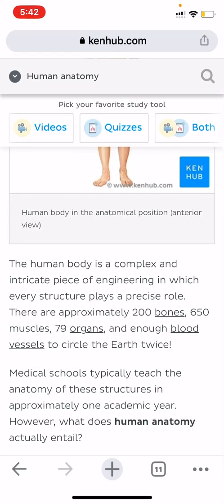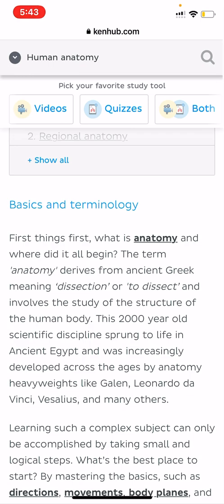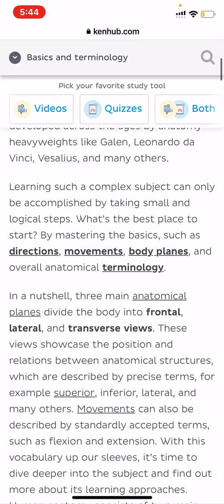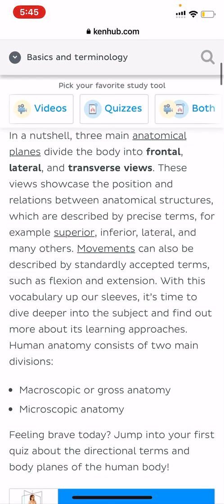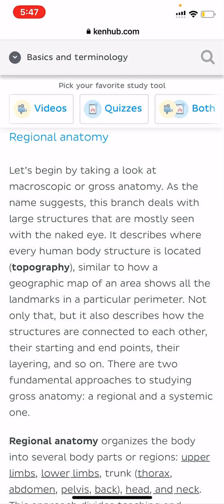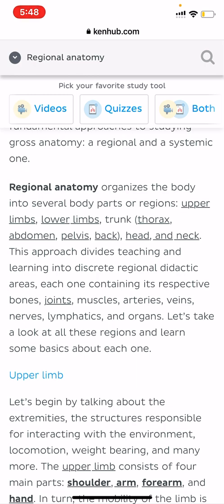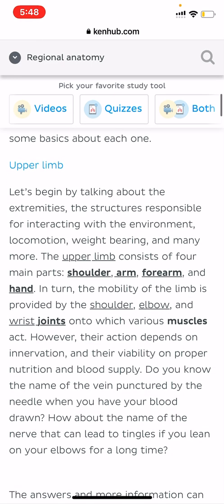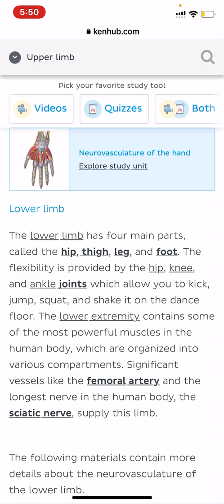Human anatomy ||Asad khan|| health education